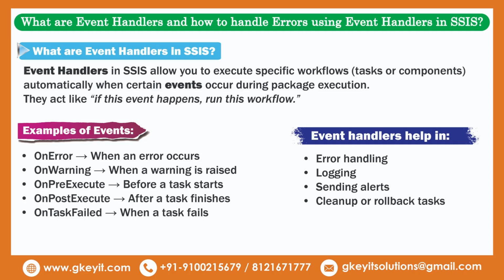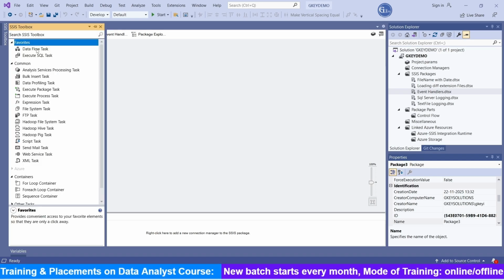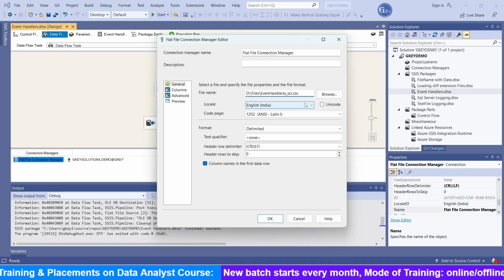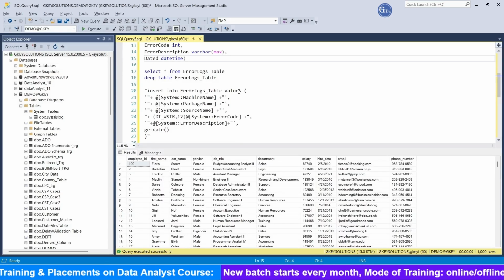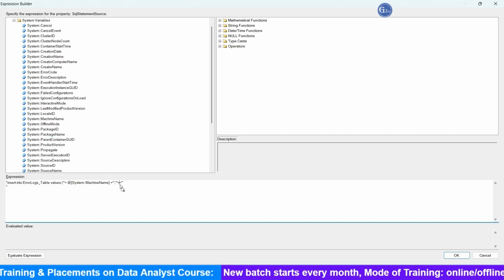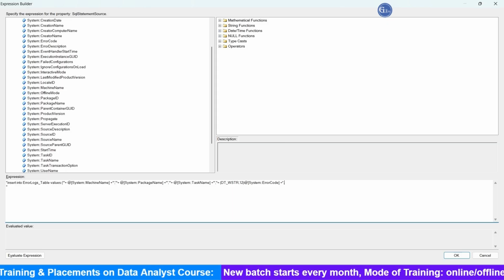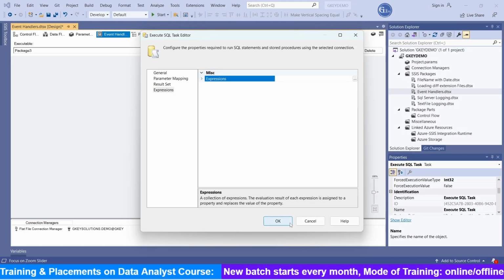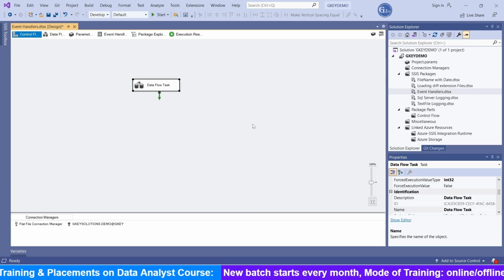Part-53: What are Event Handlers and how to handle Errors using Event Handlers in SSIS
• How to catch and manage errors using Event Handlers in SSIS
• Automated error handling in SSIS (OnError Event Handler)
• SSIS Event Handler Tutorial — Log + Email + Error Recovery
• SSIS — Real-time failure handling using Event Handlers